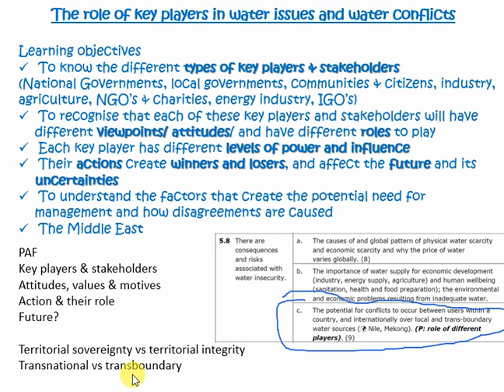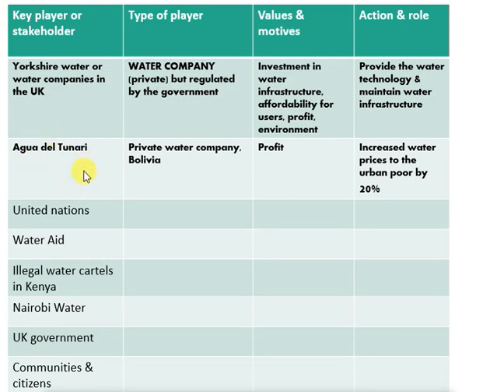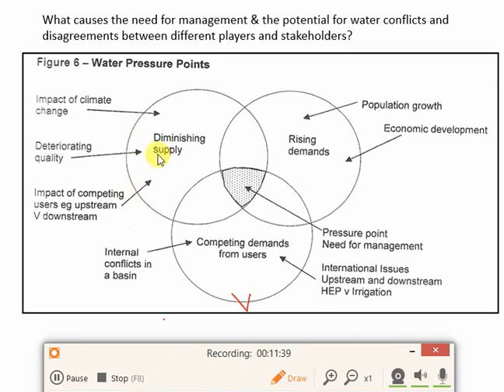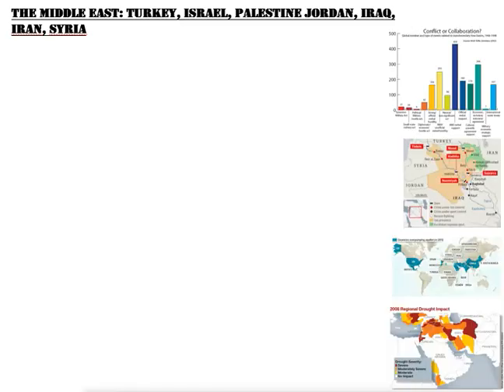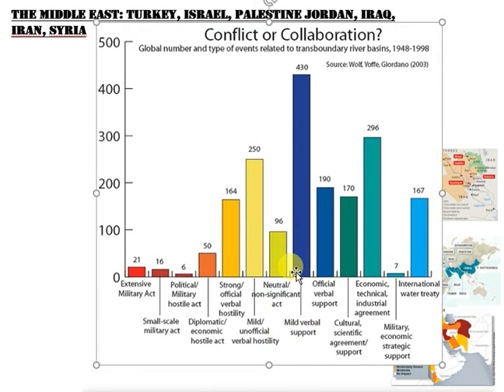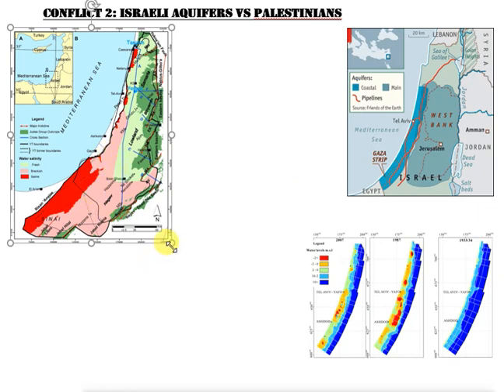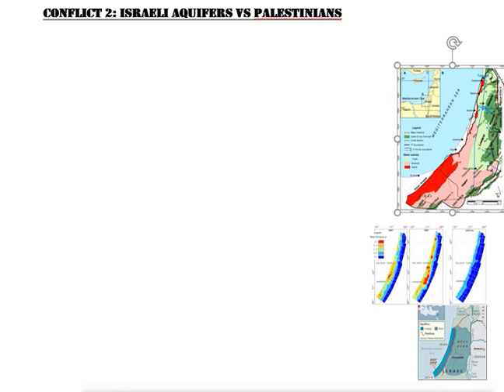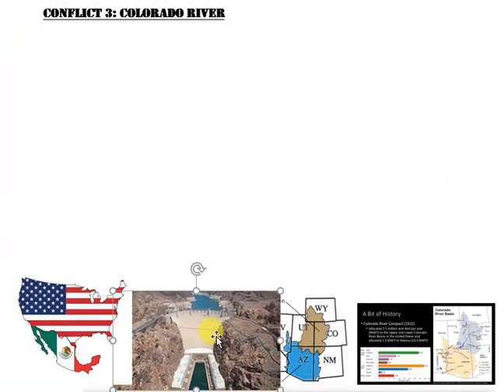VIDEO 9 PAF & water conflicts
players, actions, futures, water conflicts, pressure points, Middle East, Israeli Aquifers, Turkey, Ataturk Dam, GAP Project, Euphrates River, water pressure points